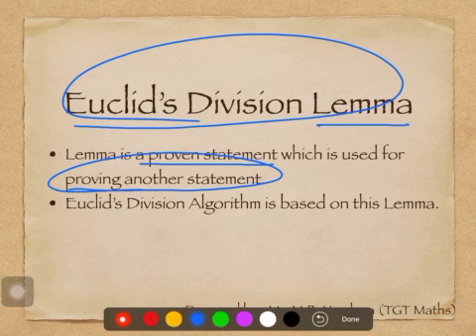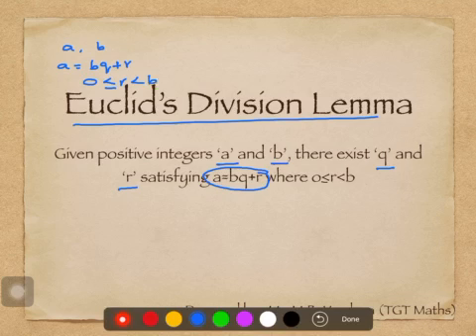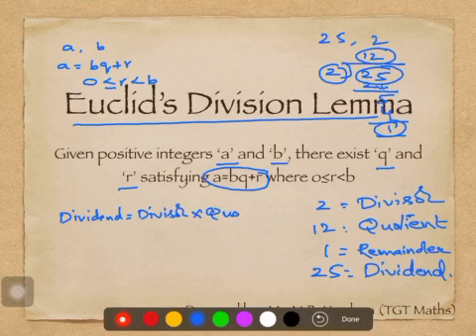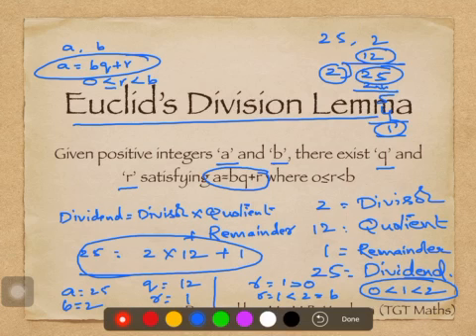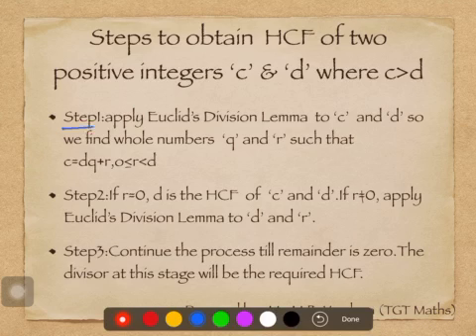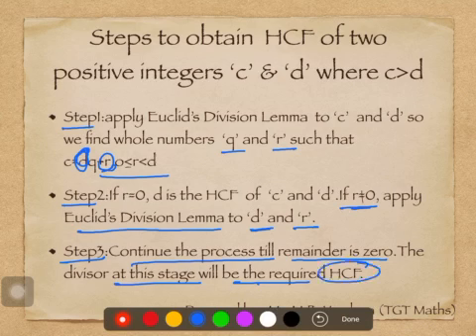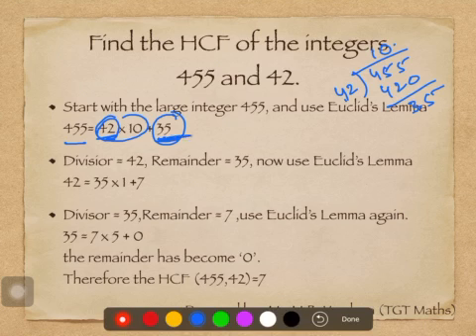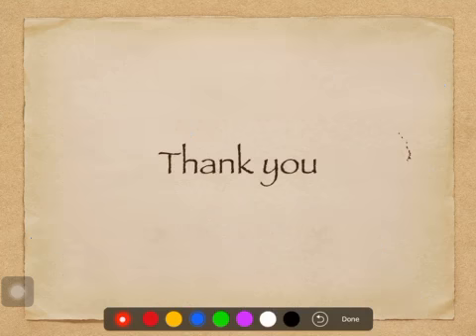Chapter 1 Class X Euclid’s Division Lemma Statement Euclid’s Division Algorithm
Class X NCERT Based chapter 1